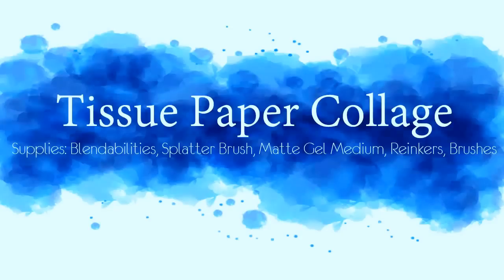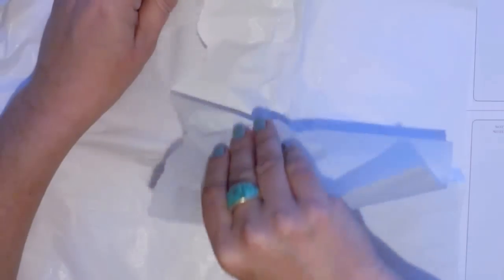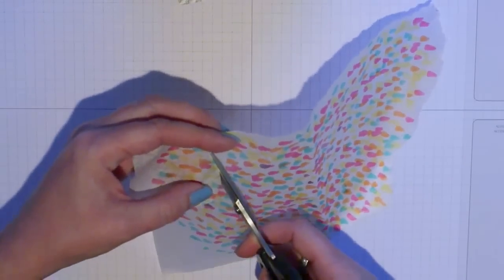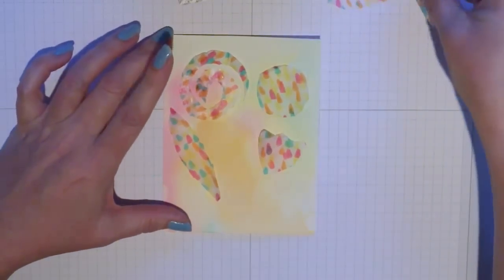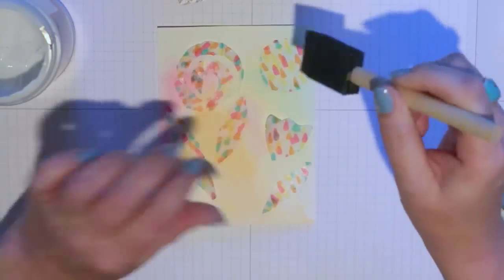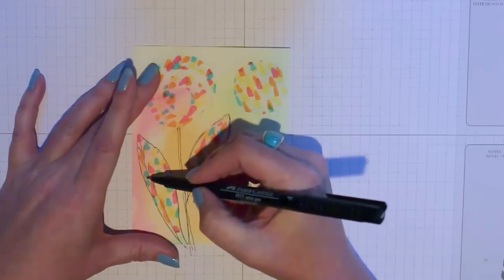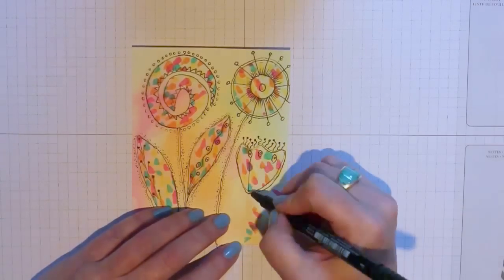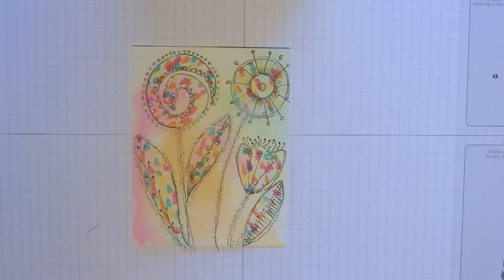Tissue Paper Collage Tutorial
In this fun and easy tutorial, our Community Manager will show you how to create beautiful mixed media collages with alcohol markers, tissue paper and gel medium.

For step by step still pictures, supply list and measurements as well as more tutorials